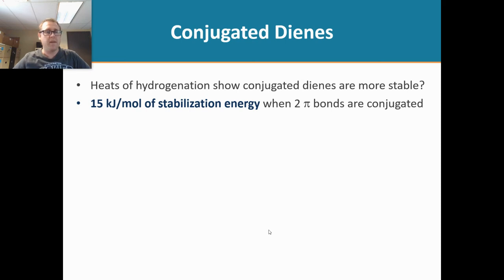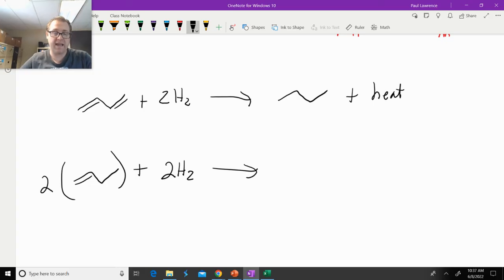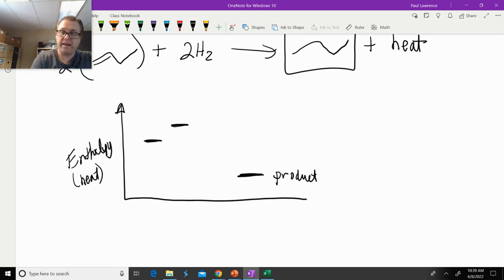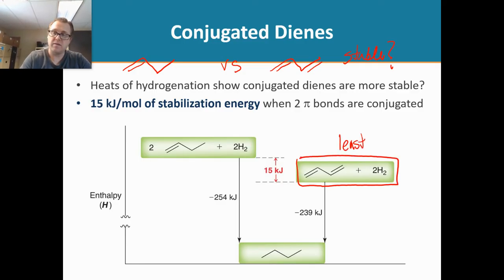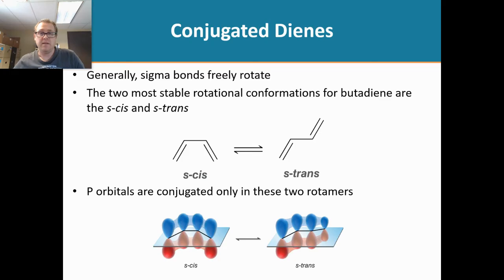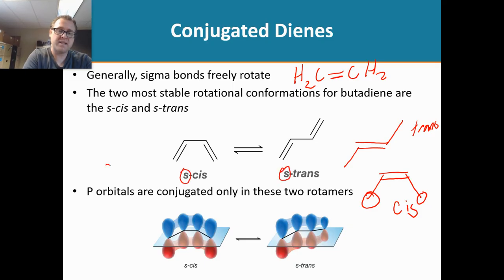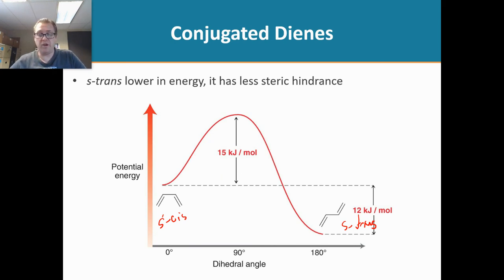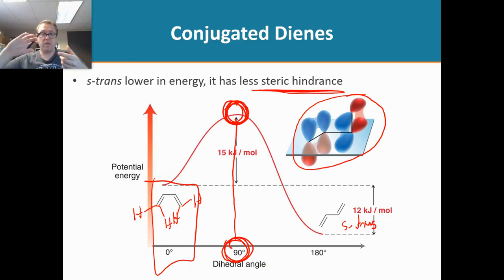Conjugated Pi System Part 2